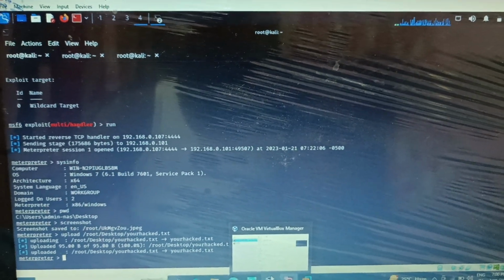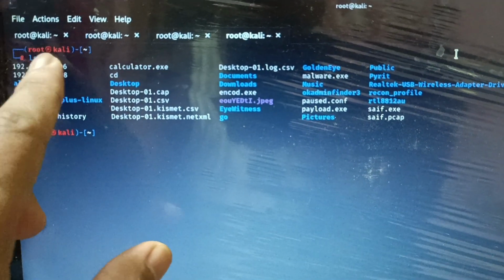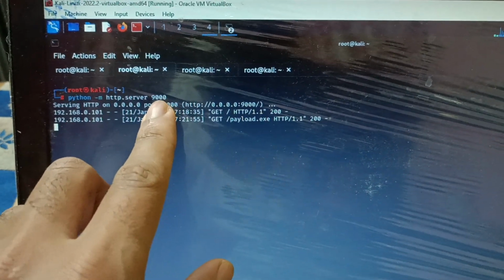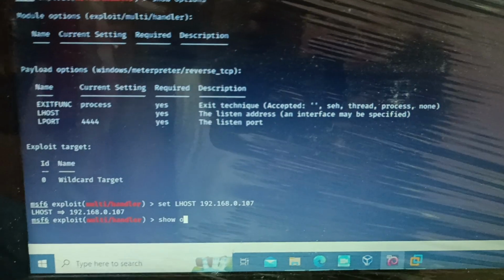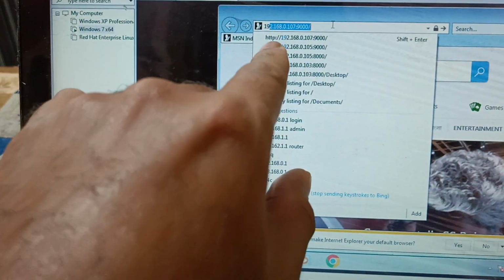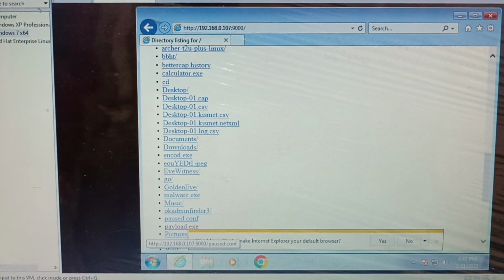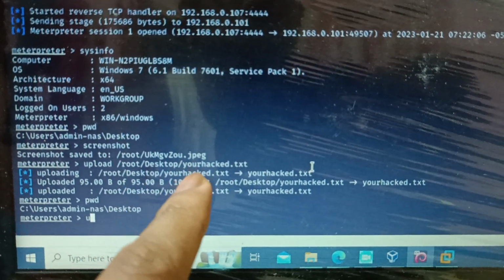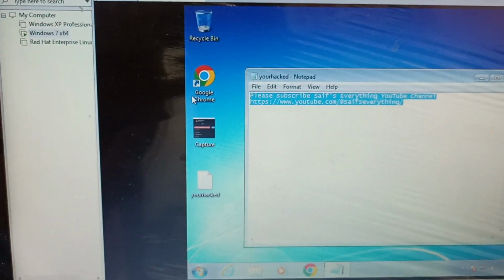How to fix & gain access to a Computer using payload file via Metasploit Framework?